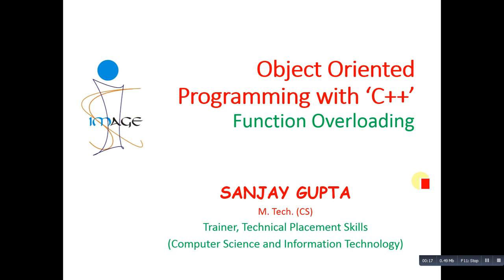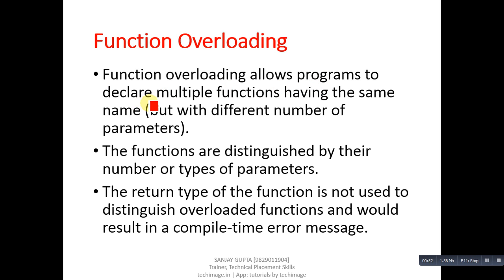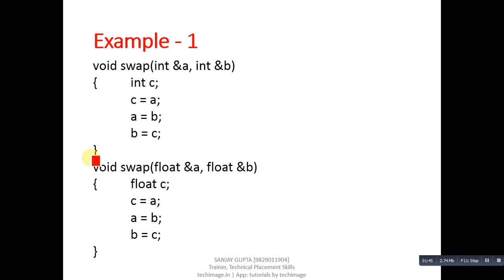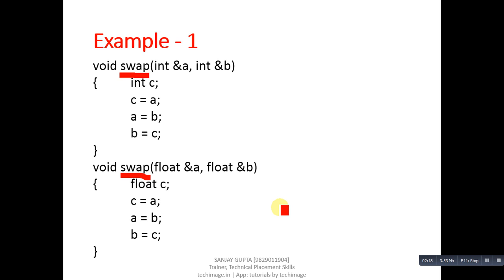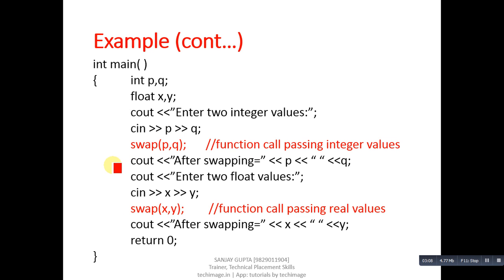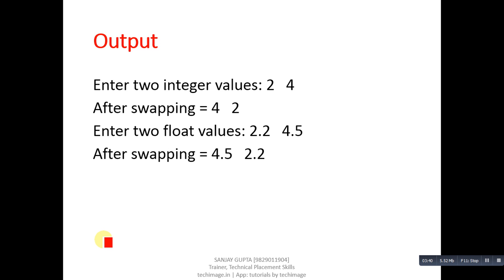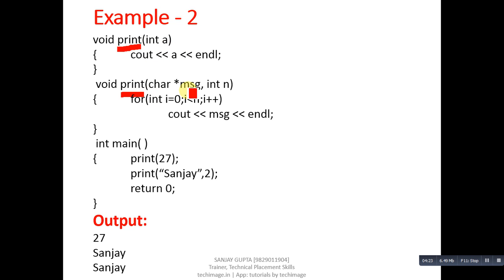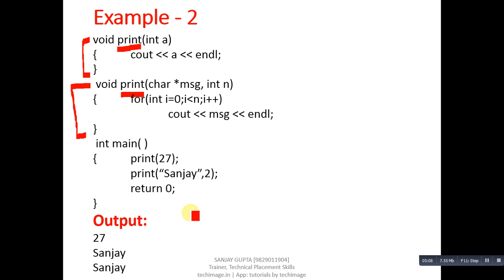11 C++ Function Overloading - Learn Easy C++ Tutorials by Sanjay Gupta in English